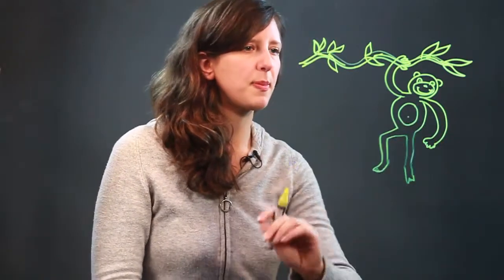How to Draw a Monkey on Vines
How to Draw a Monkey on Vines. Part of the series: Drawing Tips & Techniques. Monkeys are commonly depicted resting on or swinging from vines. Learn how to draw a monkey on vines with help from an artist in this free video clip.